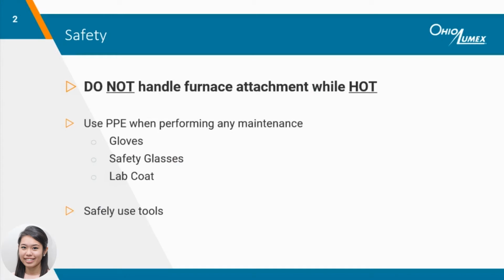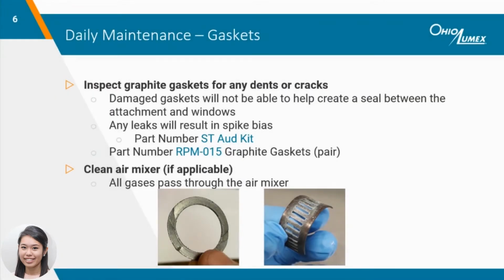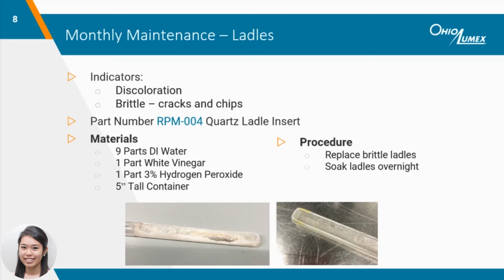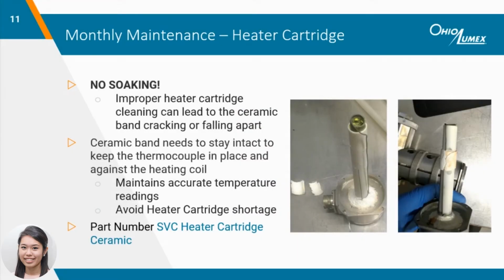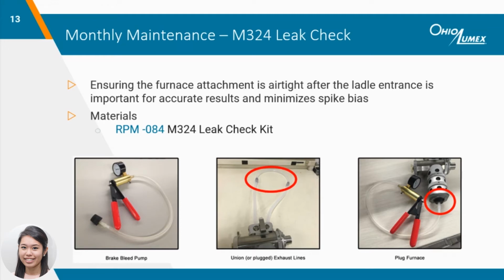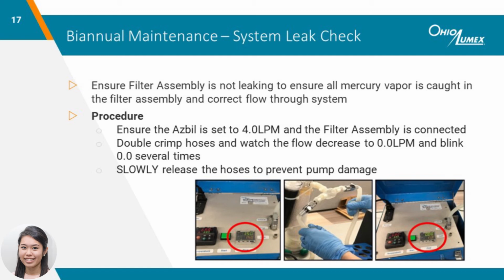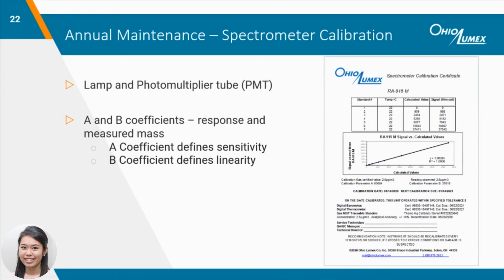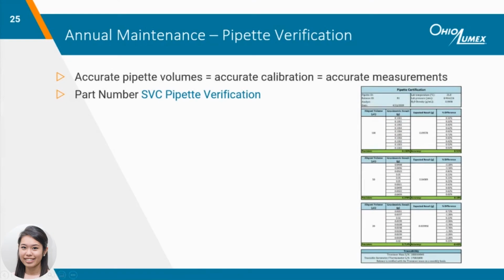Routine Maintenance of the M324 Sorbent Trap Analysis System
Partial video transcript:
I’m Kelly, and I’m one of the Ohio Lumex instrumentation specialists. We’ll be covering the Ohio Lumex recommended maintenance regimen for the M324 Sorbent Trap Sampling System.

Before we jump in, I want to stress proceeding with caution when handling the furnace attachment. Make sure it’s cooled down all the way before performing any maintenance – we recommend waiting roughly 30 minutes to 1 hour. To protect both you and the attachment, proper tools and personal protective equipment should be utilized. Carefully use any tools and cleaning solutions when cooled to maintain the protective coating on the attachment.

We highly recommend keeping up with preventative maintenance of your system as it goes a long way. Not only by reducing troubleshooting efforts down the line but also extending the overall lifetime of your attachment. We’ve broken up the maintenance schedule into procedures recommended for every analysis day, after 20 analysis days, and yearly. We’ll cover daily maintenance procedures first.

Basic maintenance should be performed on the M324 furnace attachment every analysis day. Sodium carbonate and other debris will settle into attachment. If left uncleaned, the buildup can cause a multitude of issues, including but not limited to, imprecision, poor spike recoveries, and calibration issues. The excess particulate can be gently shaken out from the attachment after each use to slow the accumulation. The arrows point towards the recommended places where a can of compressed air can help remove stubborn soda from the internal nooks and crannies. Fine particulate will coat the inside of the attachment and can be challenging to get rid of with canned air, so a moist KimWipe with deionized water can be used to clean the optical cell area between the windows. Make sure to remove any excess moisture before reassembling the attachment after the daily maintenance routine.

Window inspection and cleaning are also part of the daily maintenance routine. The windows on the furnace attachment are one of the most critical components of the optics. If the windows are dirty or damaged, it can reduce the analyzer’s sensitivity, leading to difficulties calibrating or negatively affecting your measurements. Cleaning the windows with 3% hydrogen peroxide is the most critical step in daily maintenance to ensure minimal interference in the next analyses’ optical path.

The SD shown on the RAPID software graph is a numeric value that indicates how noisy the baseline is. A noisy baseline reduces your analyzer’s sensitivity and can make it difficult to calibrate and quantify low-level samples. We typically do not recommend moving forward with analysis when the SD is above 3. If the routine cleaning doesn’t bring down the SD below 3, it may be time to replace the windows.

When inspecting the windows, the graphite gaskets should also be inspected to ensure the furnace attachment is airtight. Graphite gaskets prevent leaks, which most commonly occur at the window collars and can result in a spike bias. An indicator of spike bias is the detectable difference between the recovery of liquid spikes and spiked sorbent traps – for example, continuing calibration verifications or CCVs pass within 10%, but spiked traps measure consistently 20% low. To prevent invalidation of any trap results, we created audit spikes to check the analyzer for any spike bias before analyzing sorbent traps. Inspecting graphite gaskets often can help reduce the possibility of leaks or spike bias. If a gasket is dented or cracked, it may be time to replace them.

An air mixer is an optional part situated inside the furnace attachment and typically aids in analyzing high-level mercury sorbent traps. It helps increase the residence time of hg inside the attachment and maintain linearity up to the highest calibration point. Like the rest of the attachment, the air mixer can be coated in sodium carbonate and debris, as seen in the picture on the right, causing imprecision issues. The air mixer can easily be cleaned by using KimWipes and DI water.

That concludes the daily maintenance routine for the M324 system. Taking about 15 minutes to clean the attachment after each use helps in the short term for the next analyses and reduces the number of analytical issues that will arise in the long run.

Next, we’ll discuss cleaning procedures that are performed after roughly 20 analysis days.